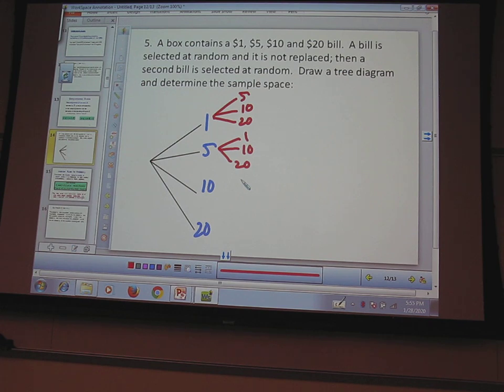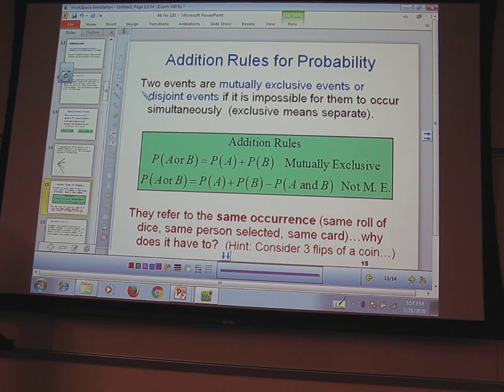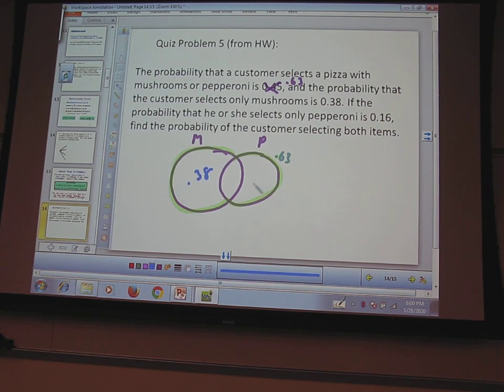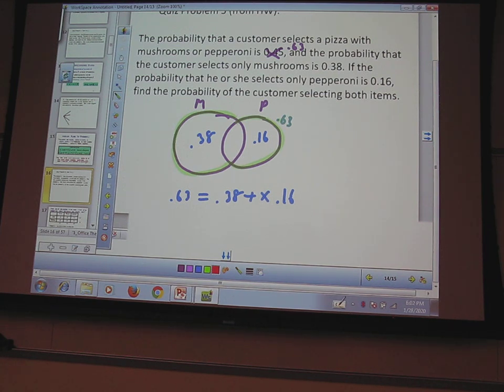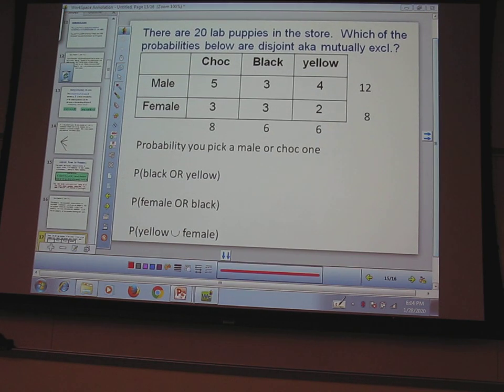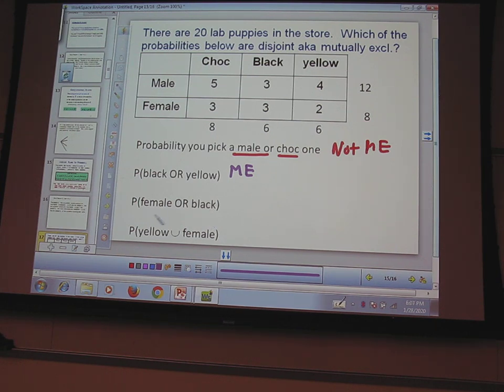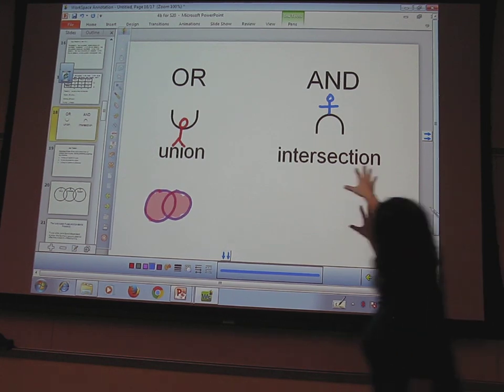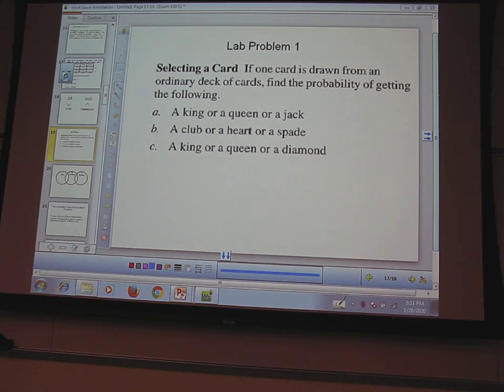4b evening part 3